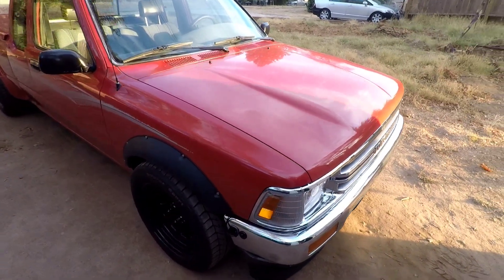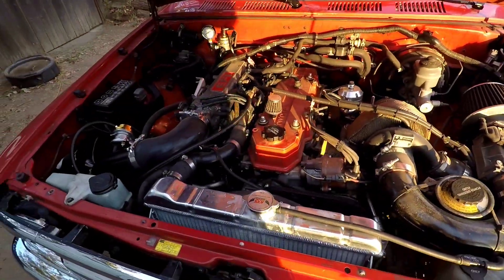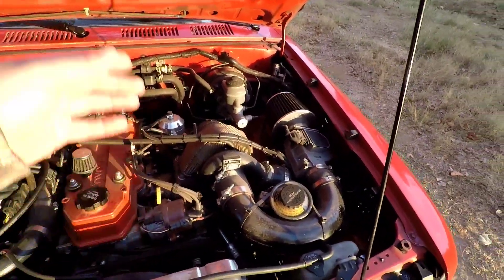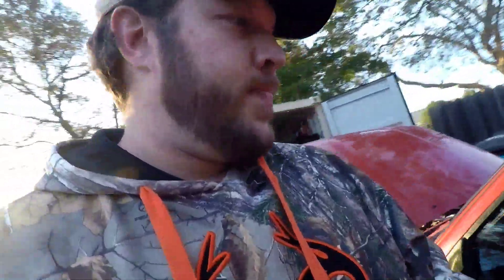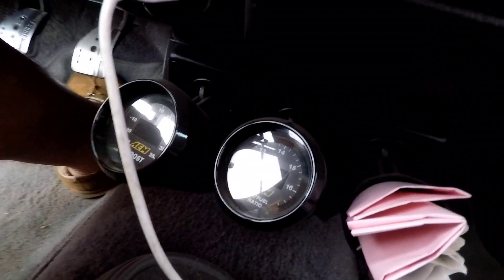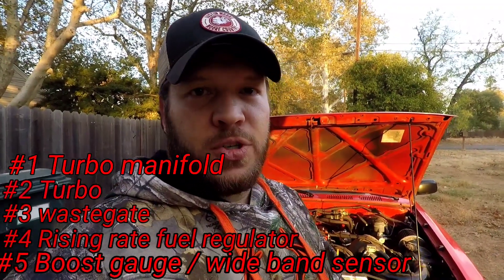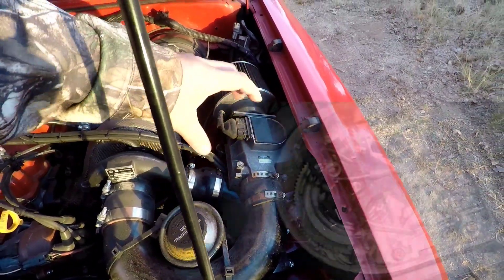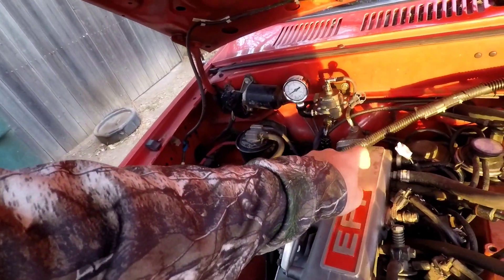HOW TO TUNE A TURBO TOYOTA!!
I run through the basics of how to tune a stock 22re ecu for forced induction.
As well as go over what exactly is needed to turbo a toyota, specifically a 1991 toyota pickup 2wd with a 22re.
I hope this helps to shed some light on the topic and helps a few of you with your own builds! 👍👍